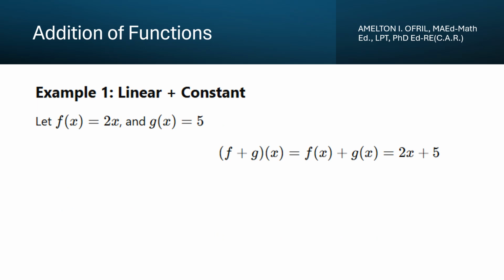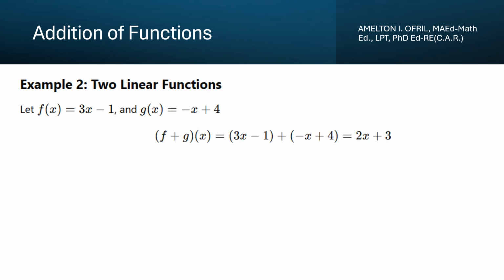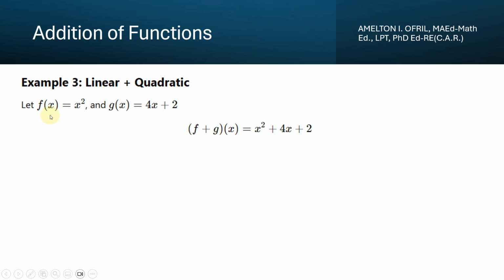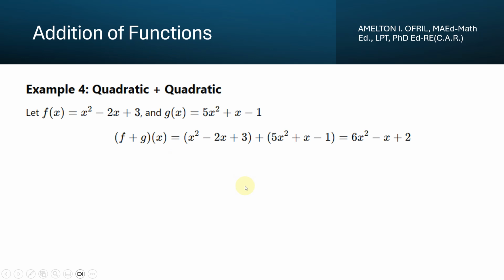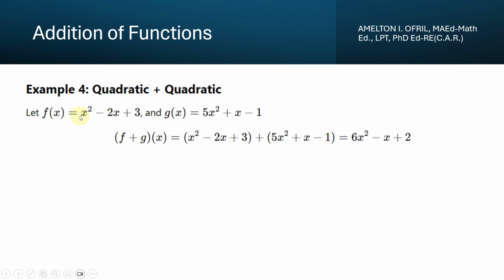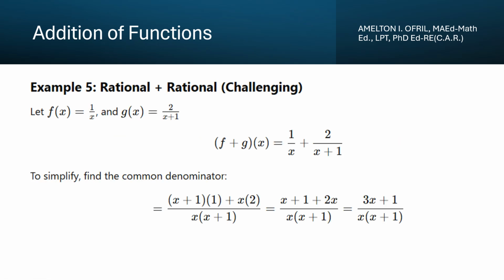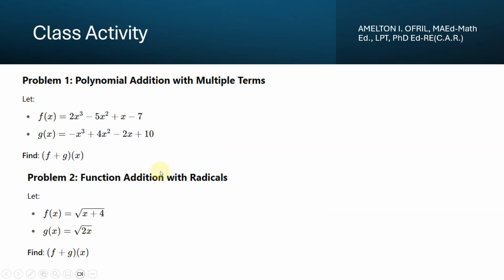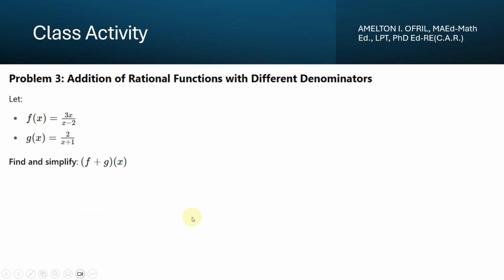Addition of Functions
"Hi everyone! Welcome back to the channel — where math makes sense, step by step!"
"In today’s lesson, we’re diving into something that might sound simple, but is super powerful in building complex math ideas — and that is adding functions."

"You might already know how to add numbers. But what happens when we start adding functions together? How do we combine two different rules into one new rule? And why would we even want to do that?"

 "Whether you’re dealing with cost and tax, distance and speed, or just solving algebraic expressions, knowing how to add functions helps you model and solve real-world problems more effectively."

 "So in this video, we’ll look at what adding functions means, how to do it step-by-step, and we’ll go through 5 solid examples — with the last one giving you a bit of a challenge!"

"Get your pens ready, and let’s make functions your friend. Let’s get started!"